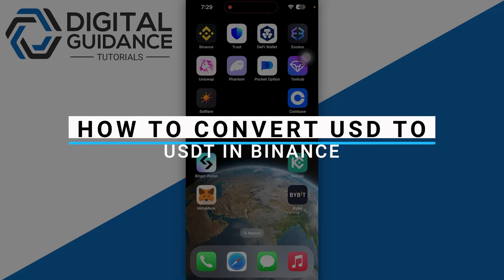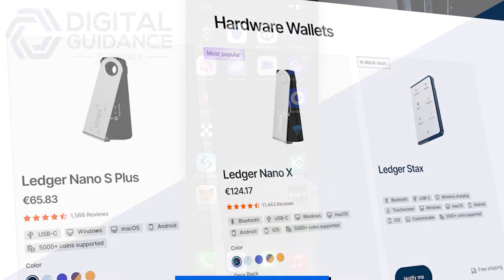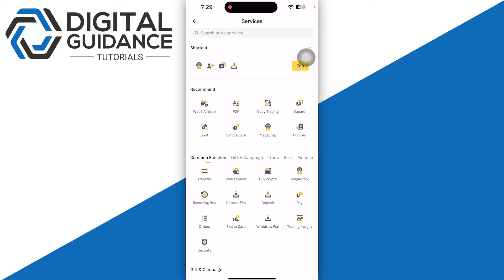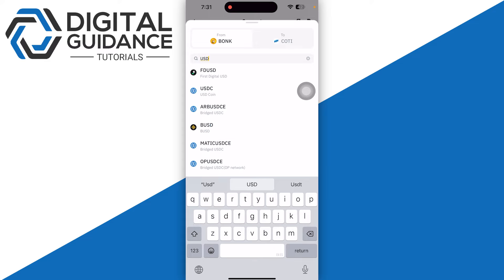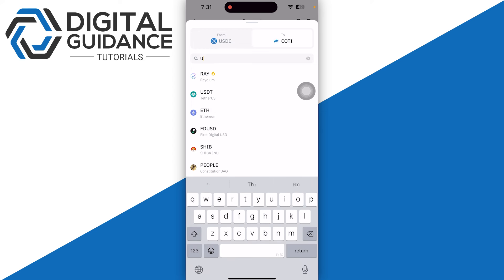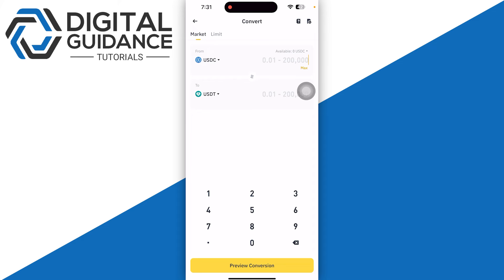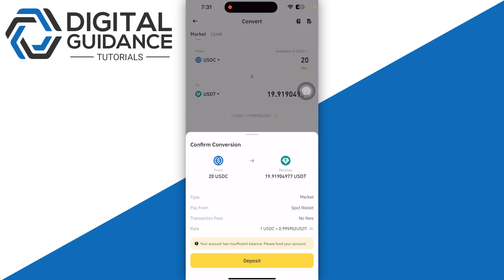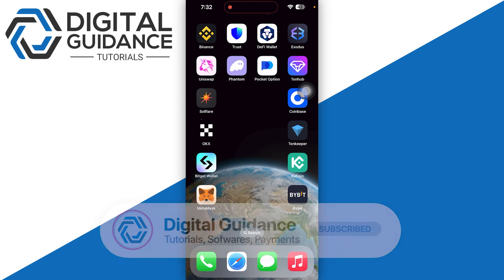How To Convert USD To USDT in Binance (2025) - Full Guide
➜How to Add Money in TonKeeper (Full Guide)

If you are looking for a video tutorial on Turn USD To USDT in Binance? Look no further!
This comprehensive video demonstrates the process of Transfer USD To USDT in Binance step by step. Make sure to watch till the end for a thorough grasp.